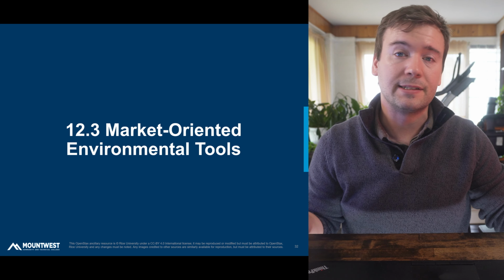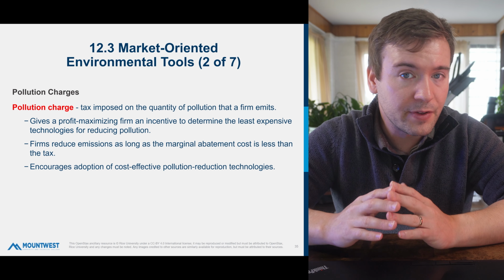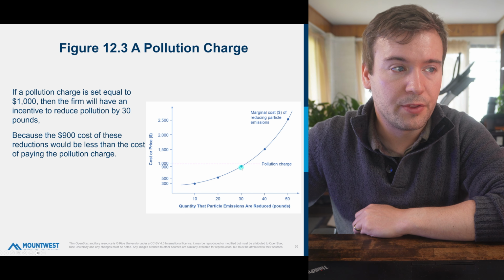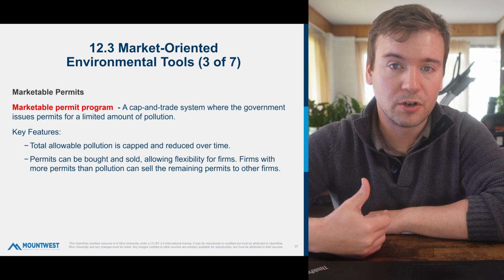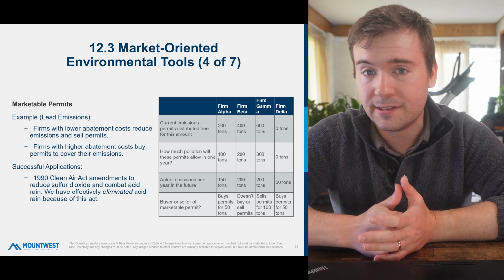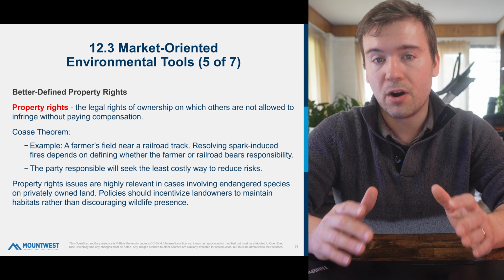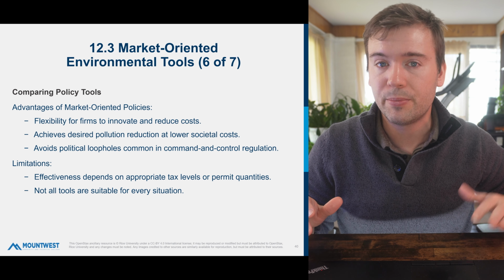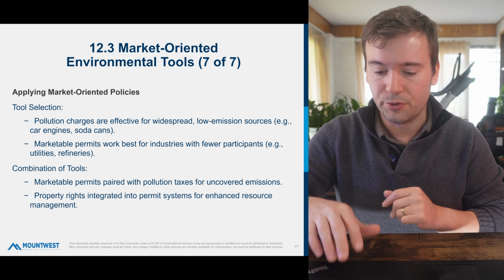12.3 Market Oriented Environmental Tools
This video covers learning outcomes:

LO-12.6 Show how pollution charges impact firm decisions
LO-12.7 Suggest other laws and regulations that could fall under pollution charges
LO-12.8 Explain the significance of marketable permits and property rights
LO-12.9 Evaluate which policies are most appropriate for various situations